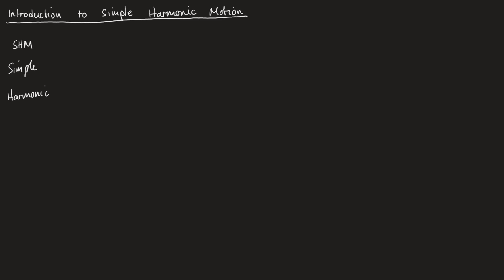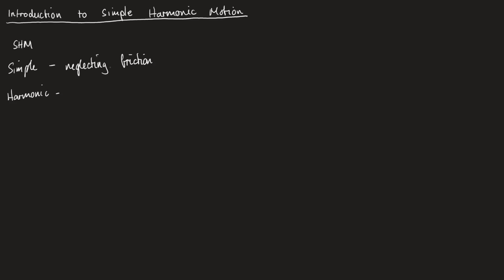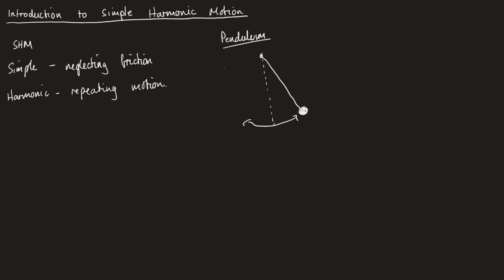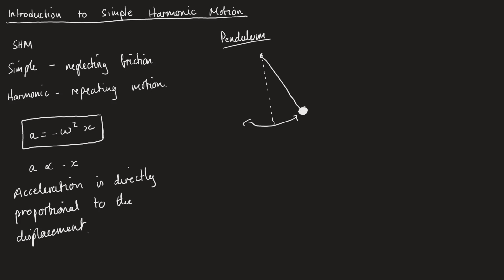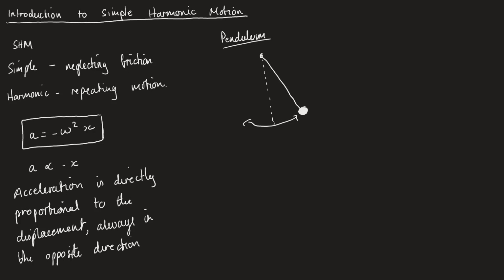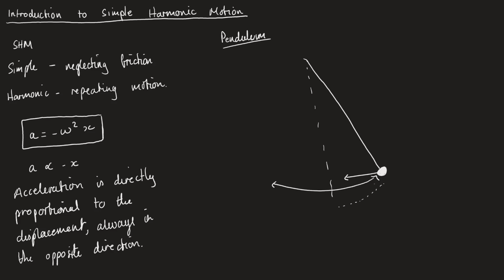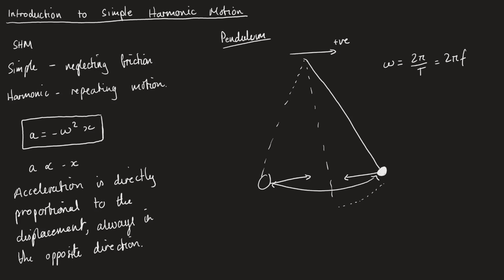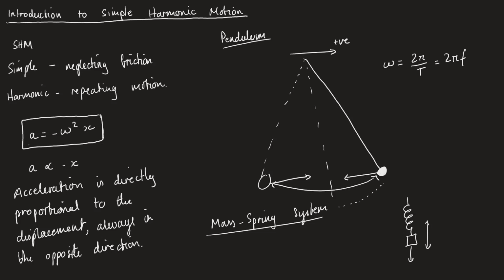Introduction to SHM | AQA A-Level Physics